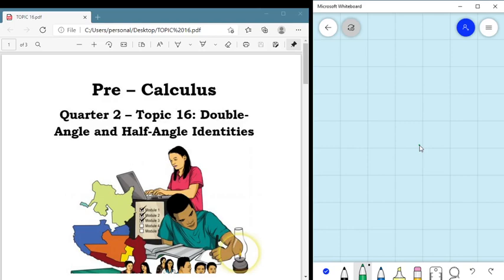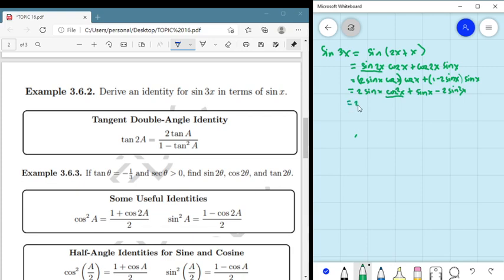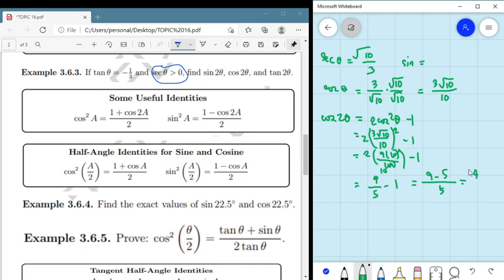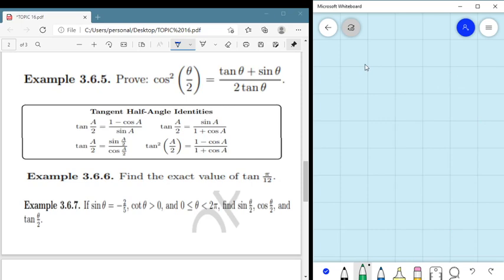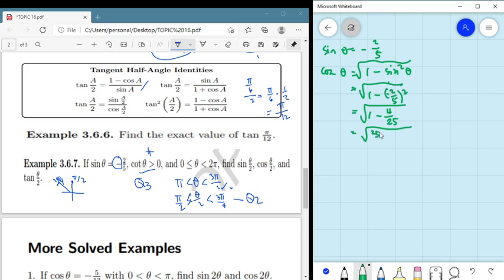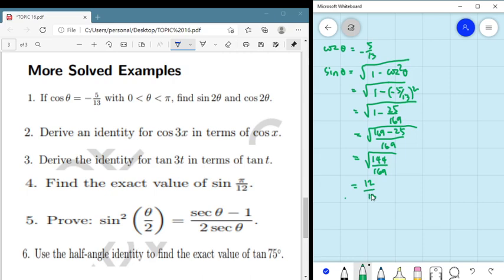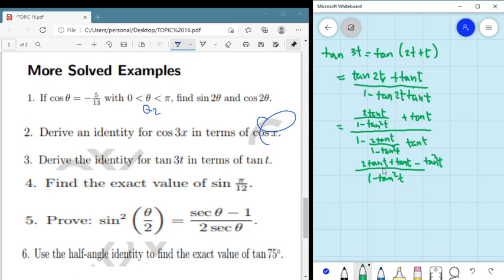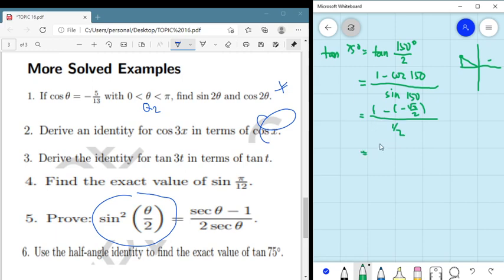Pre-calculus topic 16 Double-Angle and Half-Angle Identities